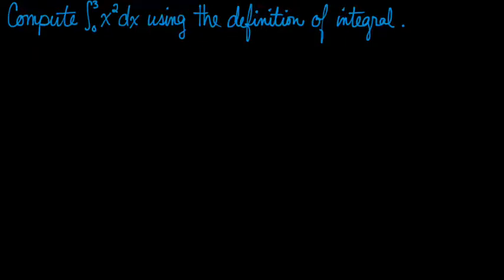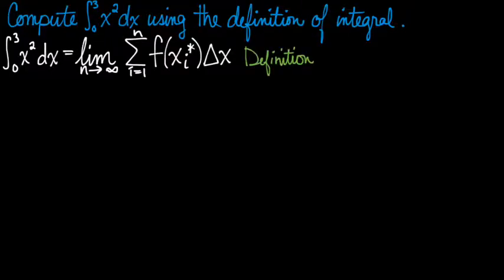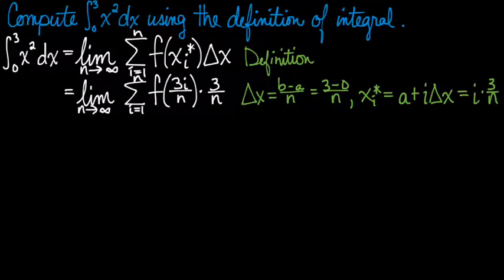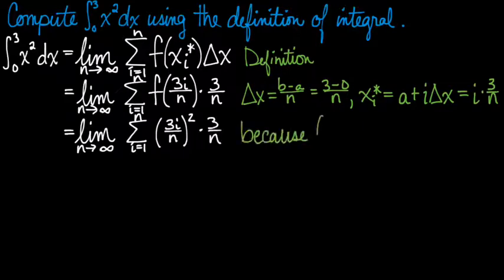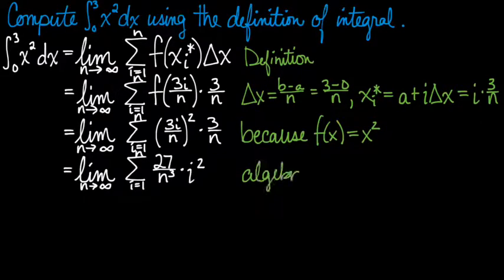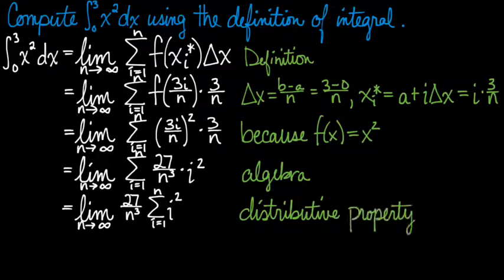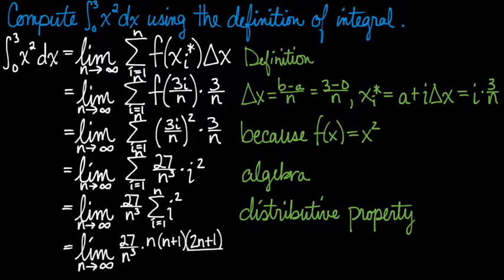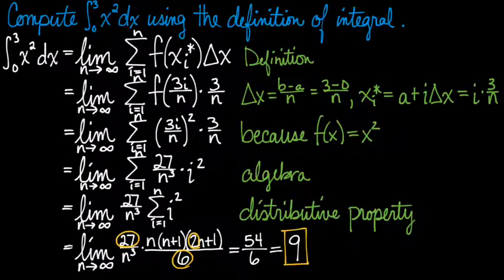Integral of quadratic using limit definition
Computation of integral using the limit definition.